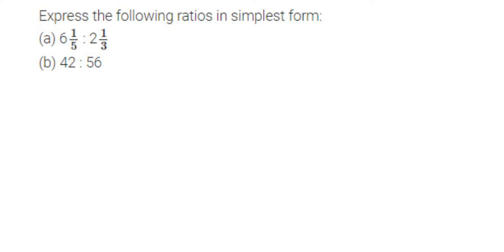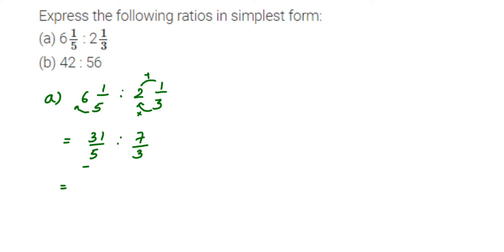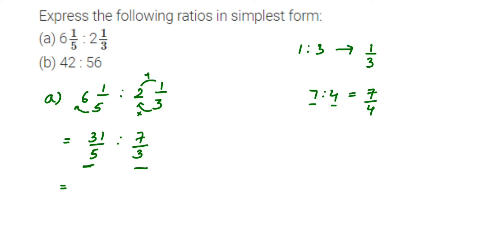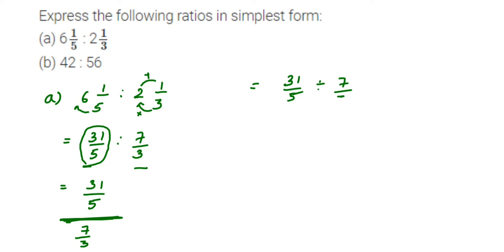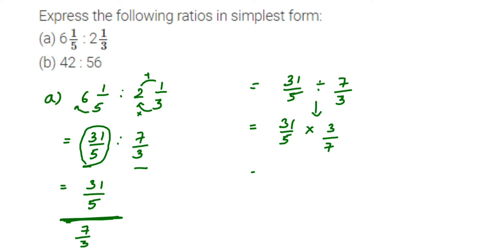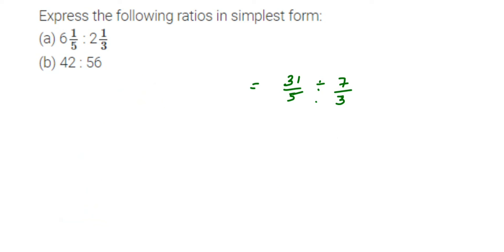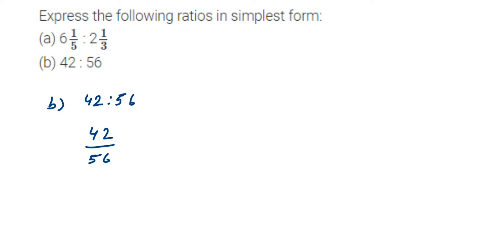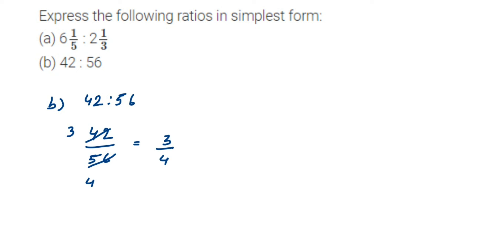Express the following ratios in simplest form: (a) 6 1/5 : 2 1/3 (b) 42:56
Express the following ratios in simplest form: (a) 6 1/5 : 2 1/3
(b) 42:56